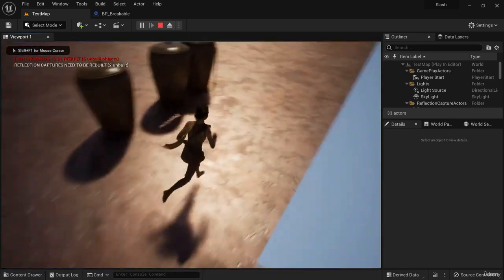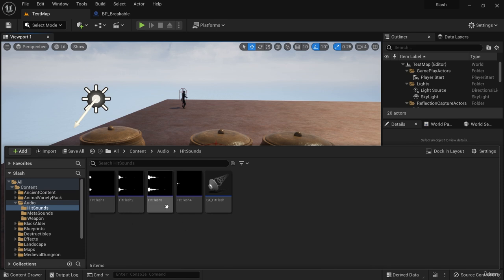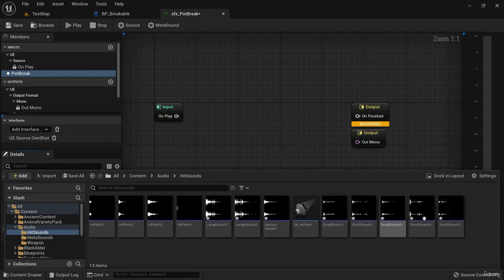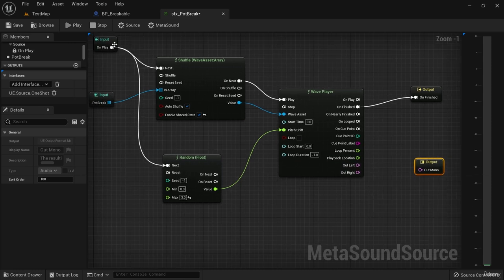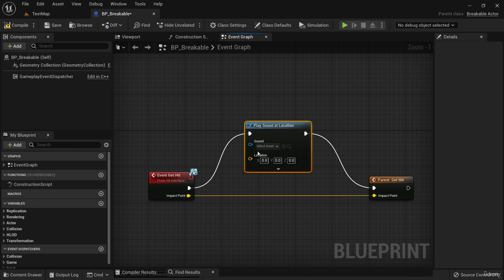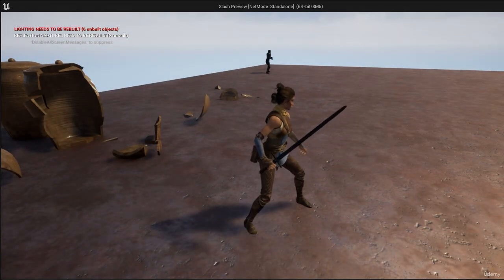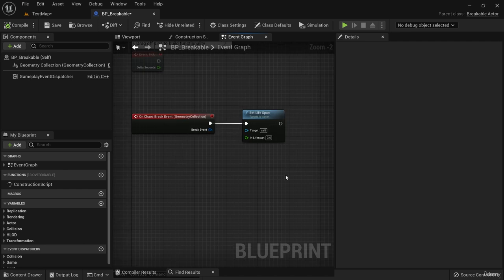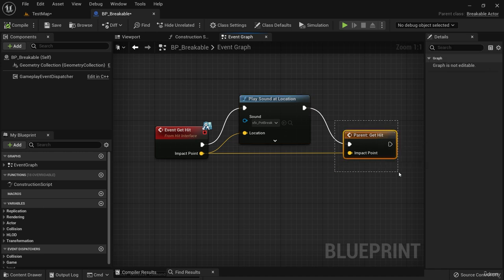6 Breaking Sounds